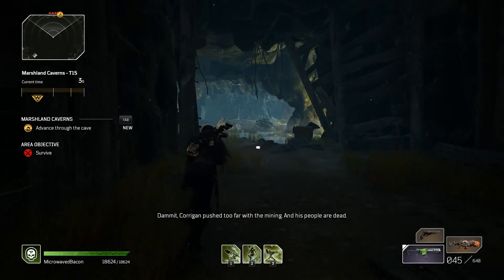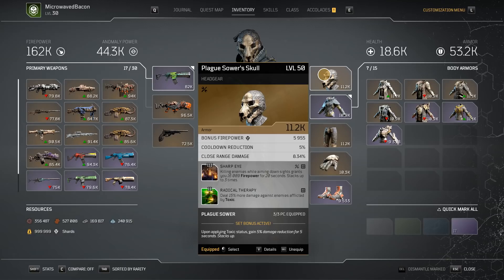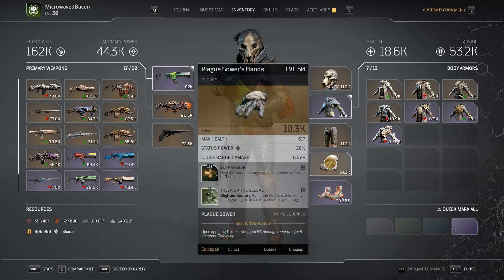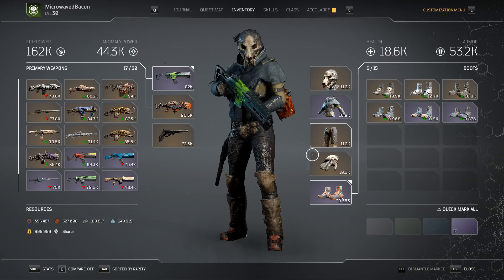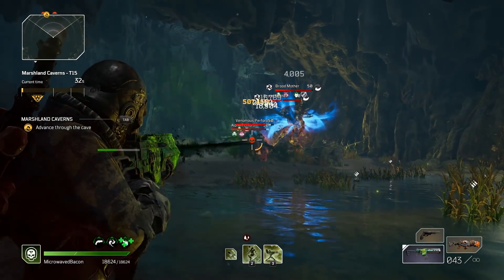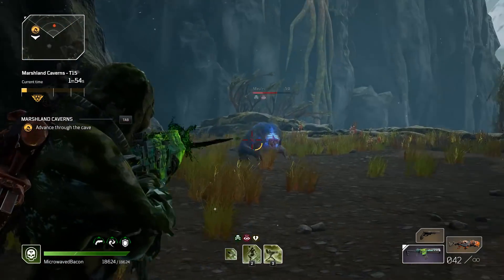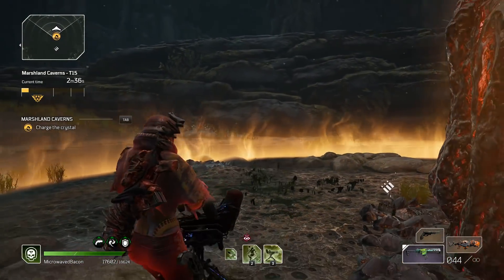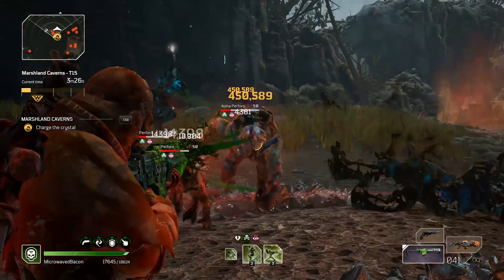PLAGUE SOWER BUILD! Outriders Legendary Armor Set for Technomancer Pestilence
Outriders Technomancer Build, Legendary Armor Set Plague Sower! This is a defensive stack toxic build for top tree Pestilence Builds. Can be used for pieces for Endgame activities like Expeditions and Legendary Farming.

I go live EVERY Weekday at 8am EST. Catch me